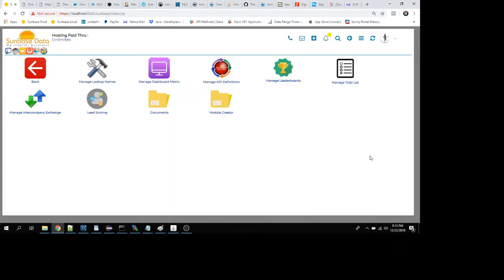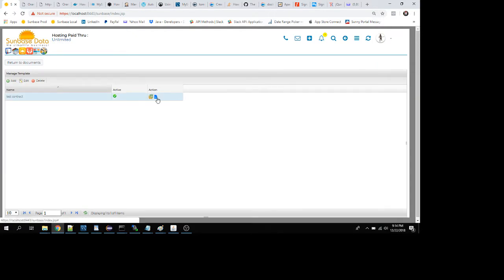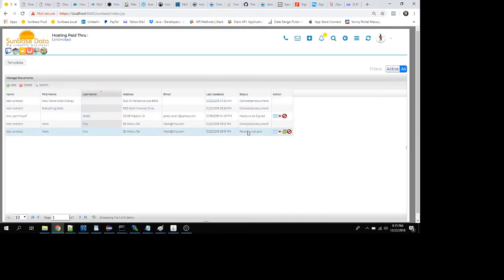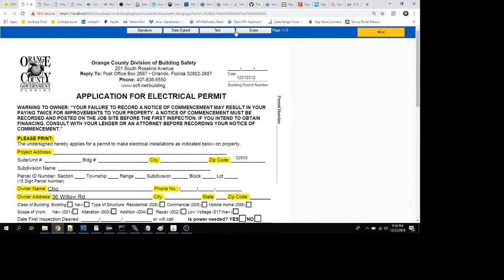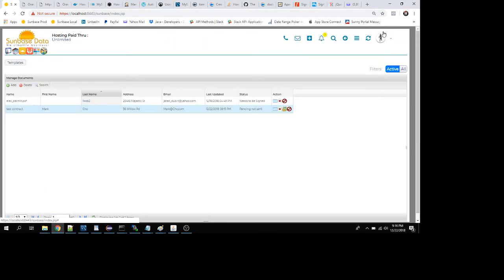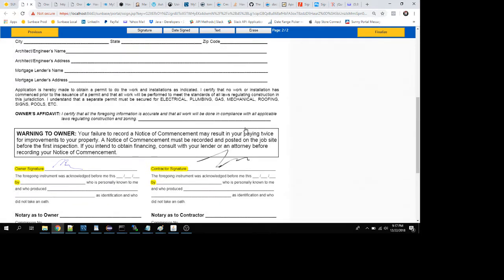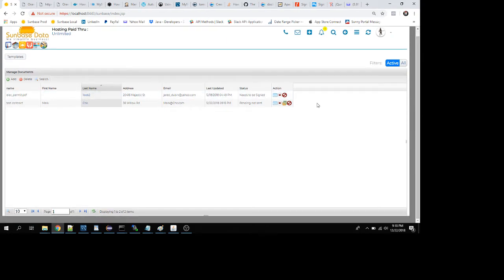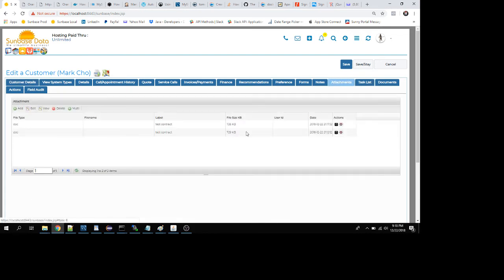SunbaseData 2018 - Documents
PDF Customer Signing